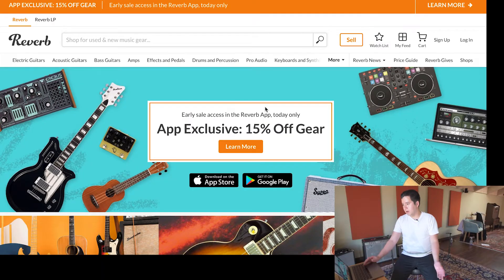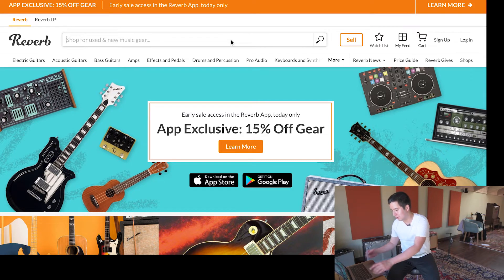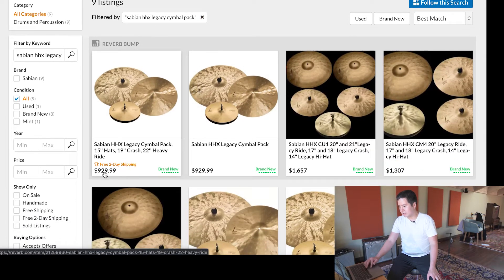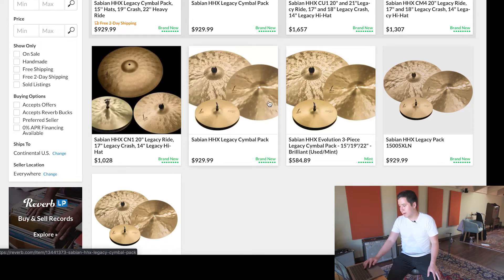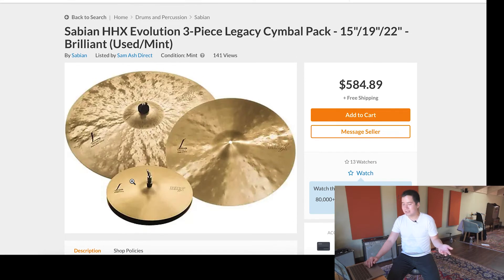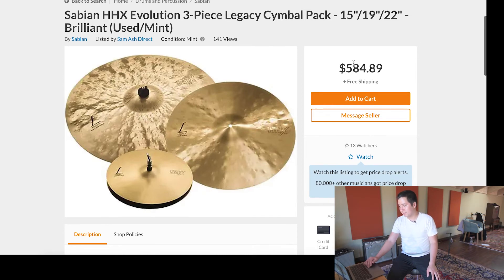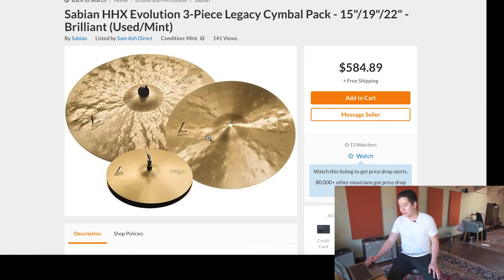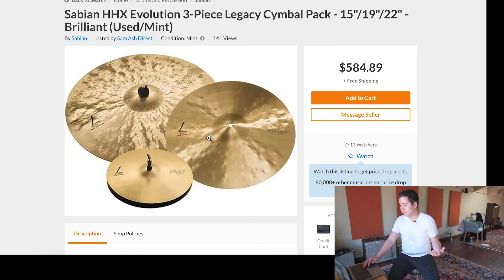REVERB DEAL I FOUND | Sabian HHX Legacy Cymbal Set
Sean, here. I'm finding you another great Reverb deal that I found nestled on the site again, especially if you're looking for a pack of professional cymbals. Hope this can help you out and that this deal lasts for awhile!

Listen to some shoegaze!